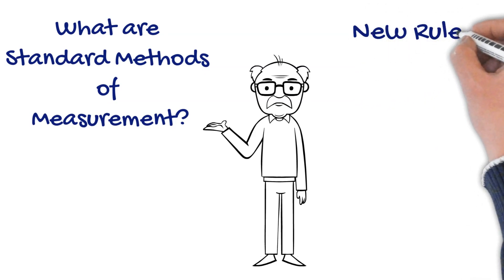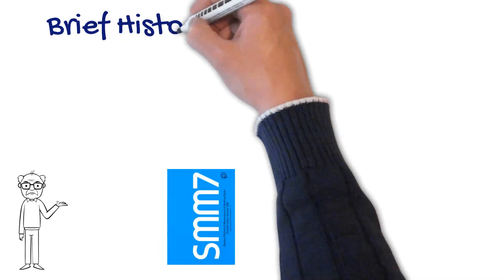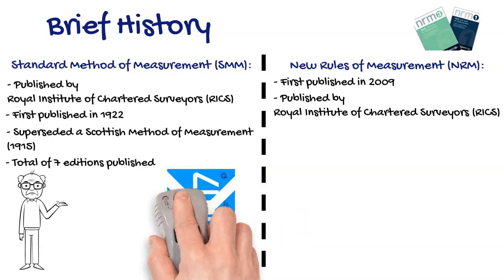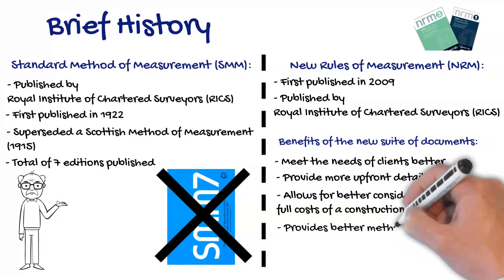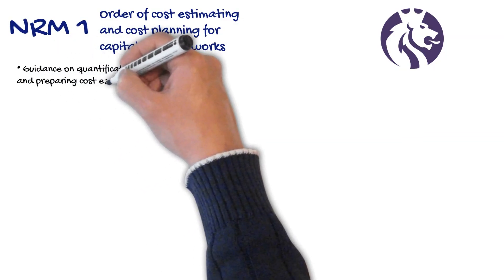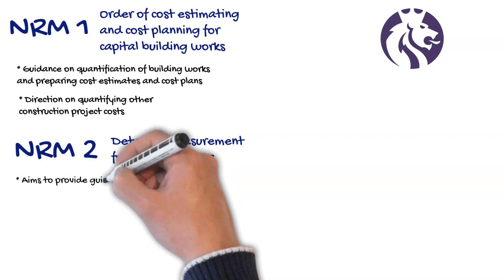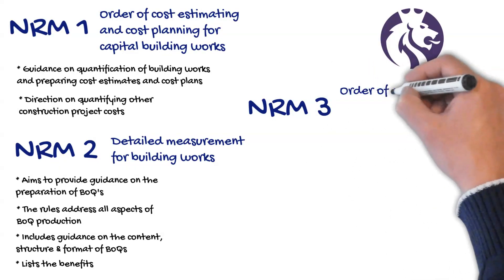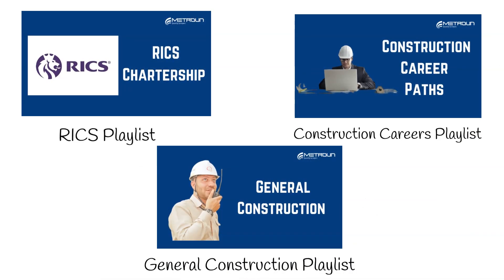Construction Methods Of Measurement - Explained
Method of measurements have historically always been produced in order to provide the construction industry with a standard set of rules for various aspects of a construction project. This includes estimating, cost planning, procurement, and even whole-life costings for construction projects of all shapes and sizes. The whole idea behind adopting standard methodology is to facilitate consistency, assist in avoiding disputes and help provide guidelines for benchmarking.

This video will aim to provide a brief history of the evolution of the Standard Method of Measurement into the New Rules of Measurement or NRM which is what the industry widely uses today. We will then provide an overview of what each of the 3 volumes of the New Rules of Measurement provides, NRM1, NRM2 & NRM3.